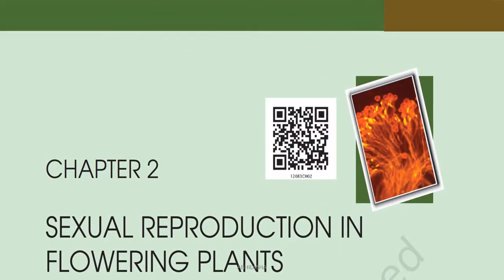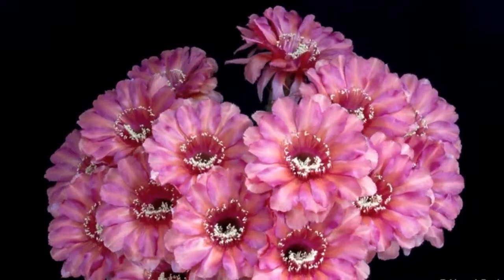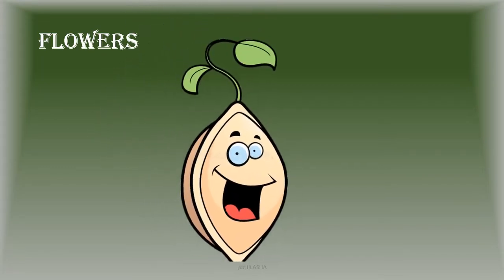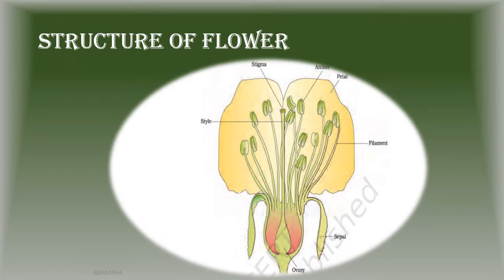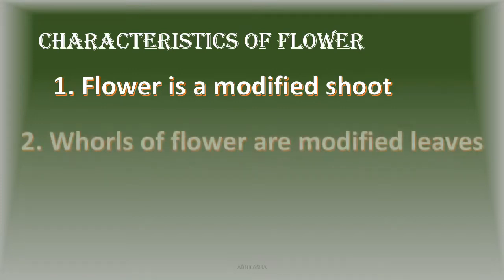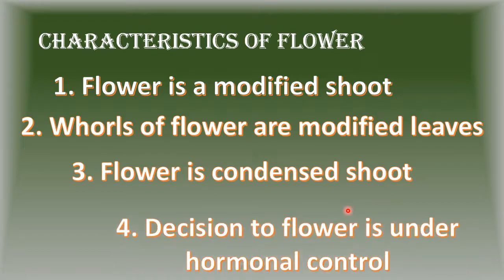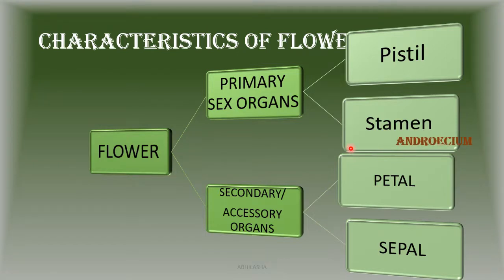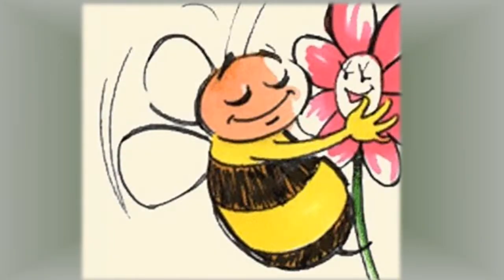Sexual Reproduction In Flowering Plants (Part 1)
Introduction to Lesson 2 of NCERT Class 12 Biology. This attempts to introduce the topic to students and brush previous learnt concepts. Some beautiful visuals are attempted. Do watch and enjoy